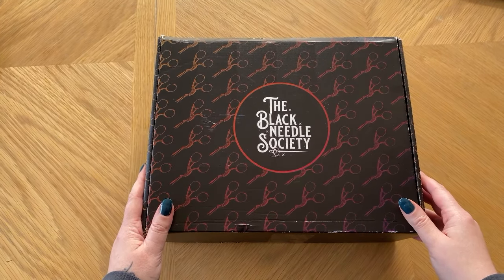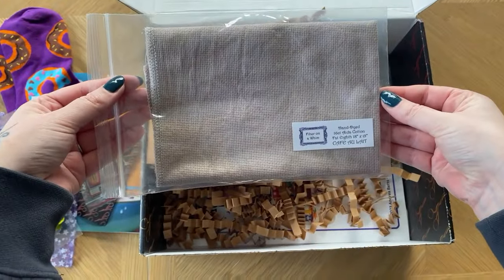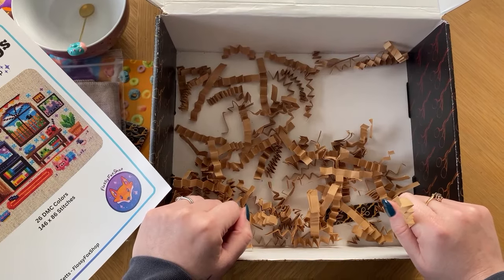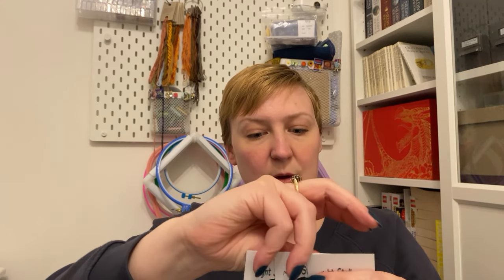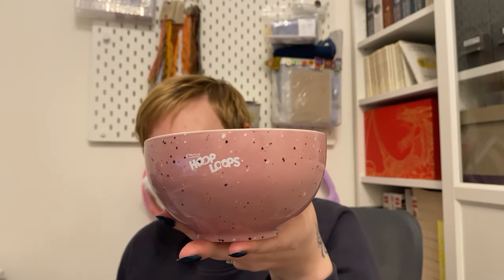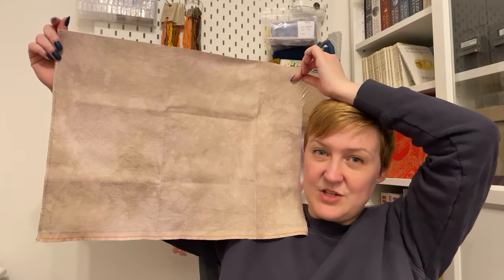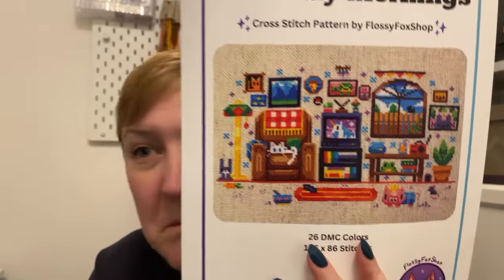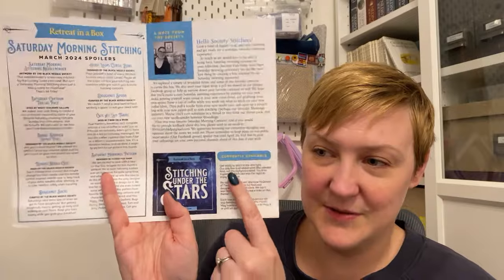The Black Needle Society Unboxing - March's Saturday Morning Stitching Box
Extra special flosstube where I'm unboxing The Black Needle Society's March Box: Saturday Morning Stitching